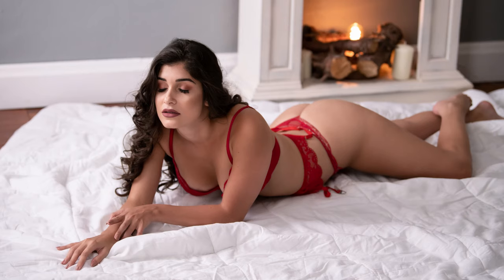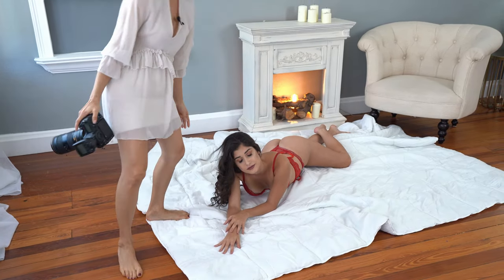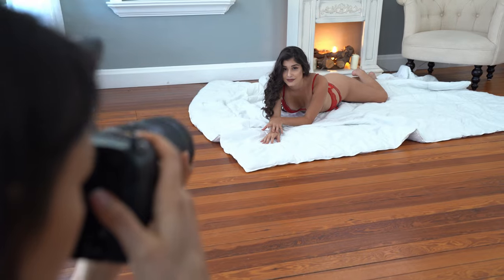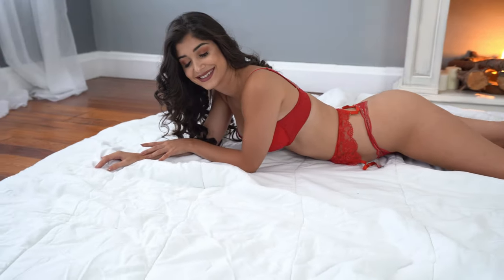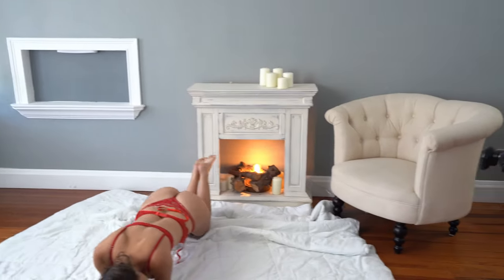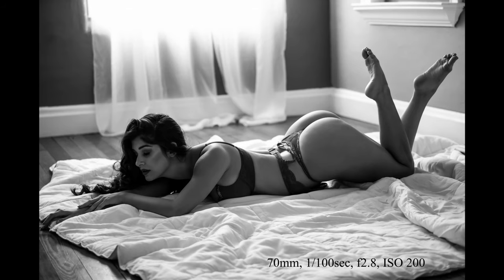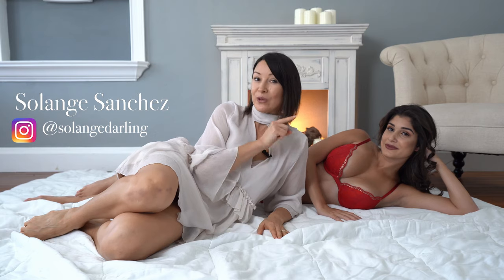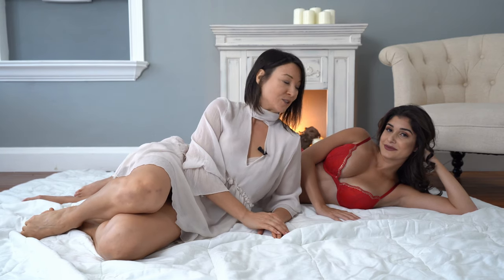5 Top Boudoir Poses on the Floor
Top Boudoir Photography poses on the floor.
Boudoir photography and videography posing and lighting guides. Watch my boudoir photography workflow and model directing.

BOUDOIR PHOTOGRAPHY MASTER COURSE
I am creating my boudoir photography master course. There are many great courses out there already. Something has to make my course different than others. To make this course the ultimate boudoir photography course, I need your help to tell me what you did not find in other courses and how can we, together, make this course better.

My main photography equipment:
Lens 50mm

Light Stand

MY FAVORITE HAND PAINTED BACKDROPS - GRAVITY BACKDROPS

MY ALBUM DESIGN SOFTWARE - SMART ALBUMS

My Favorite Camera travel bag